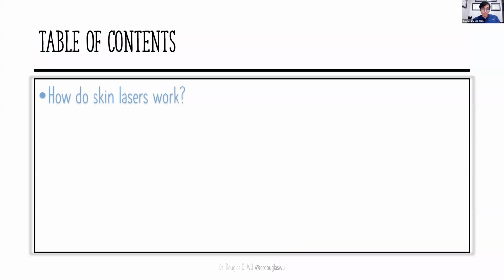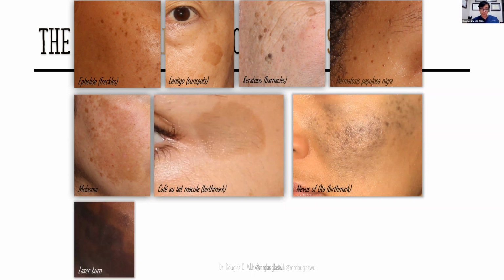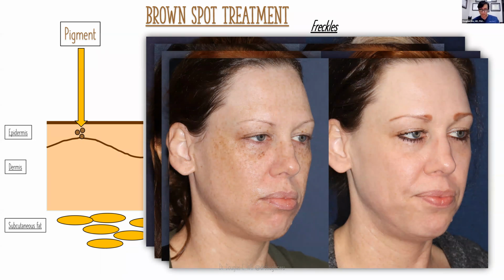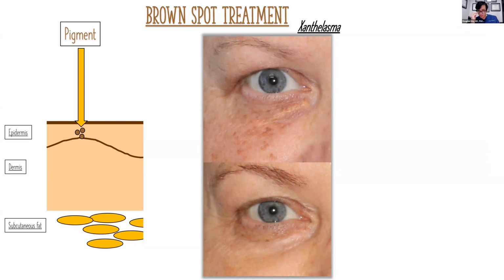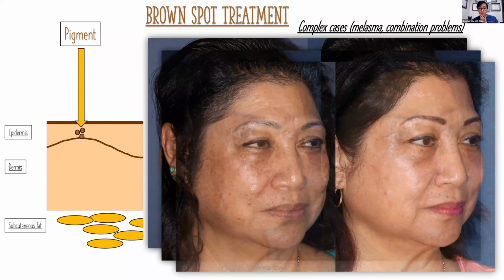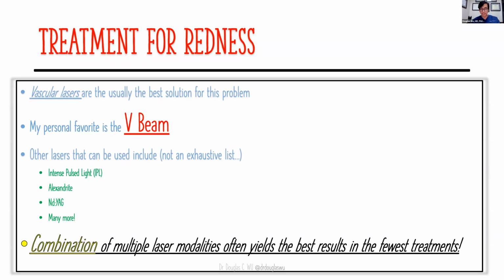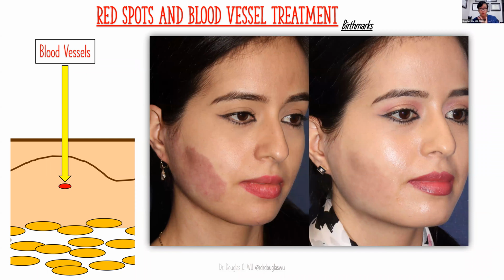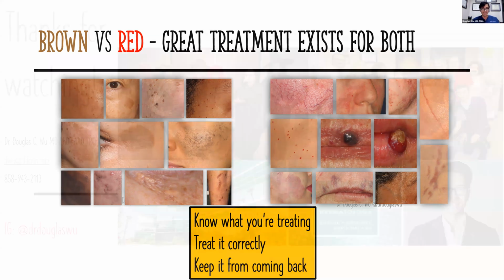How to Eliminate Brown Spots and Red Spots With Lasers | Cosmetic Laser Dermatology Webinar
In this webinar, board-certified dermatologist, Dr. Douglas Wu, gives us an in-depth explanation of how laser dermatology can eliminate the appearance of brown spots and broken blood vessels. He explains the science behind how they work, shows us various before and after photos, and at the end of the webinar, he answers multiple questions from our live webinar audience.

At Cosmetic Laser Dermatology, we have 6 board-certified physicians. Many of them are experts in the topic discussed during this webinar, and each doctor also has expertise in areas not mentioned during this webinar.